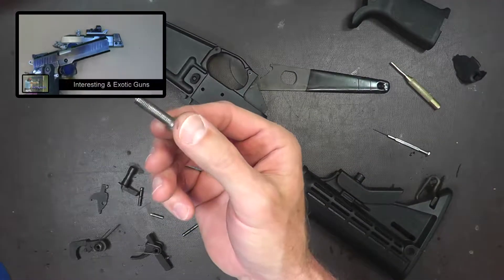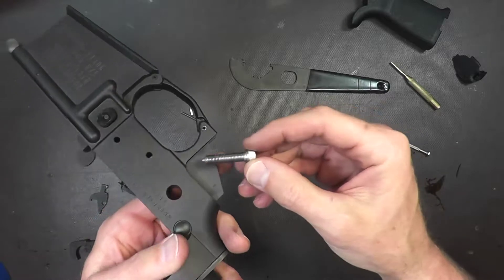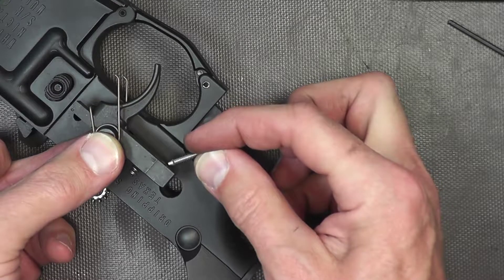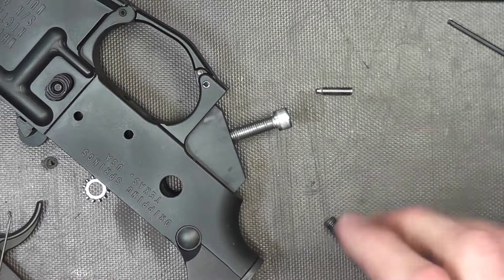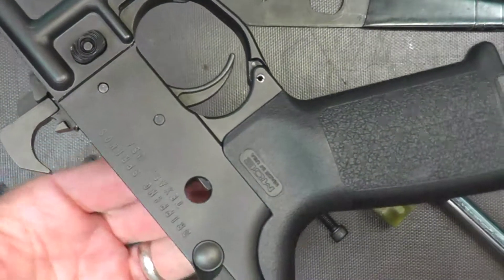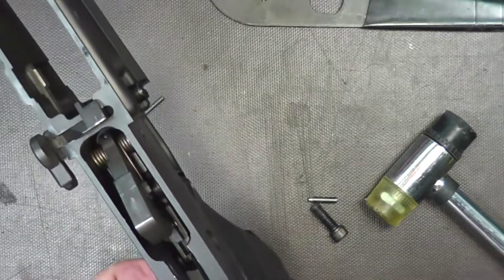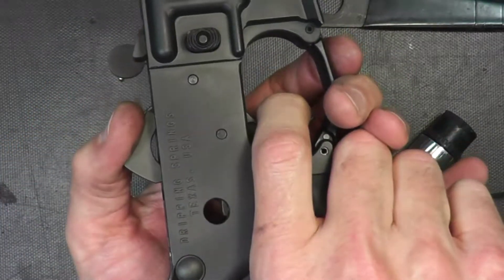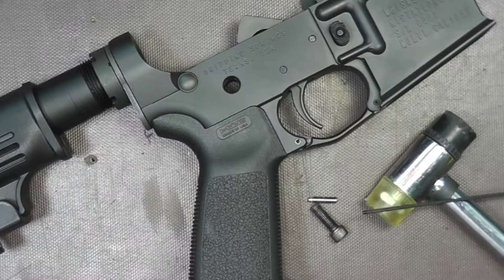AR15 / AR10 Trigger Adjustment Screw Installation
This ingenious screw design replaces the milspec factory grip screw to remove the trigger creep and travel from factory mil-spec triggers in the AR15 rifle. The kit comes with one(1) grip screw with an internal adjustment screw, one (1) lock washer, one (1) reduced power hammer spring, one (1) reduced power trigger spring and one (1) hex wrench for adjustment of the internal screw. The adjustment screw allows for tweaking the hammer and trigger engagement points to clean up the GI trigger and give you a cleaner trigger pull for increased accuracy. The reduced power springs help reduce the trigger weight for a lighter pull.

1. The internal set screw comes with thread locker pre-applied but for best results remove the internal screw and apply additional thread locker and re install the set screw inside the large screw. Make sure to screw down the internal screw all the way in so that the tip just protrudes.

2. Remove the factory grip screw and lock washer from the grip of your rifle. Mind the spring and detent for the safety as they may bounce out if you remove the grip completely.

3. With the hammer cocked and the gun on safe, insert the Trigger Adjustment Screw into the grip and tighten the large screw with a 3/16” hex wrench until he pistol grip is secure.

4. Using the included hex wrench, finger tighten the internal screw inside the 3/16” screw until the it stops. DO NOT OVER TIGHTEN. Backout the internal screw 1/4 turn at a time until the safety lever can by actuated. Verify that the trigger, disconnector, hammer and safety function correctly. Let your additional thread locker dry before putting your rifle to use.